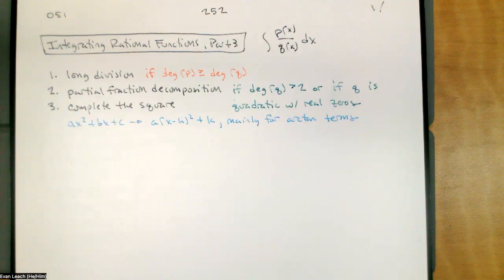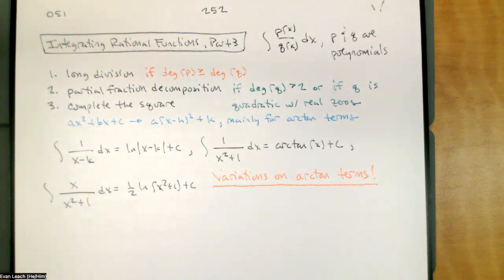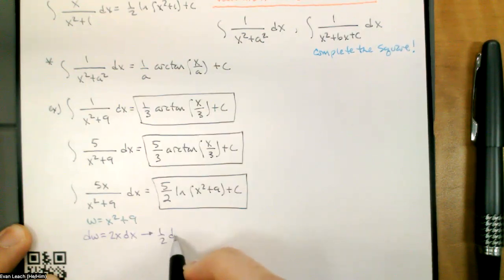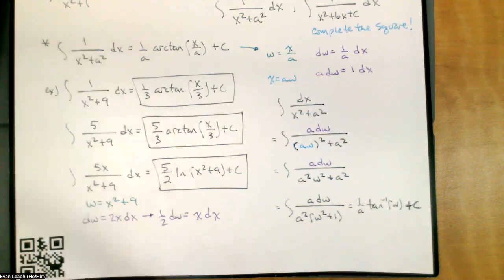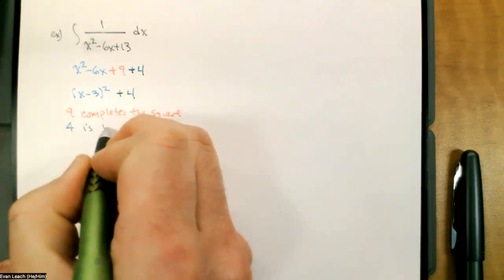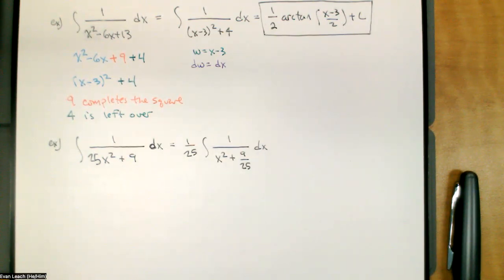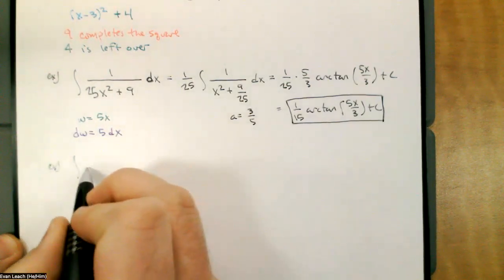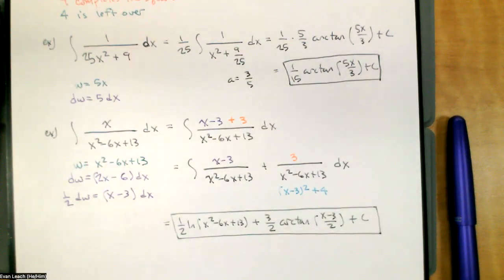252.051.1 Integrating Rational Functions, Part 3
In this video, integrating rational functions with quadratic denominators with complex zeros and an x term.